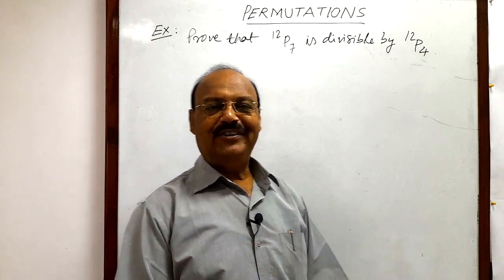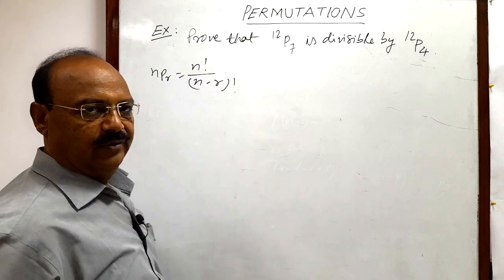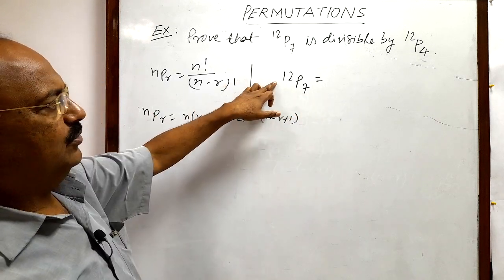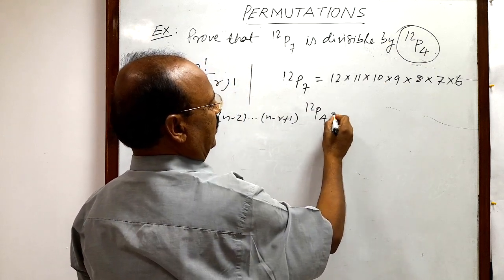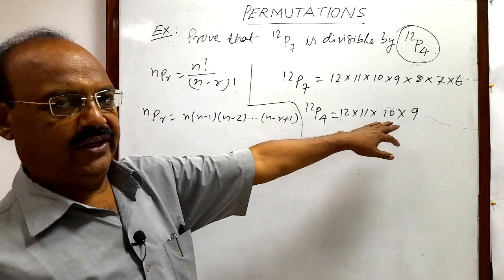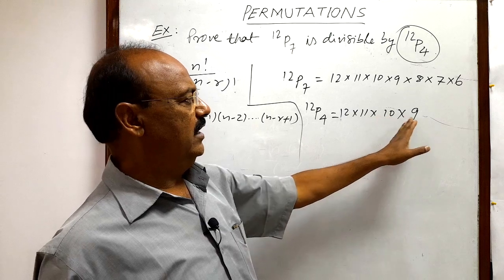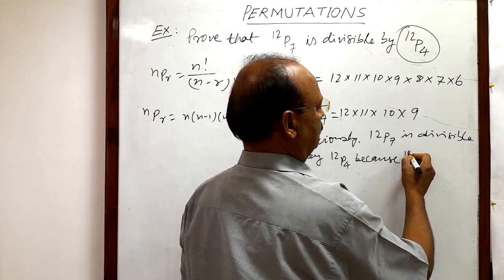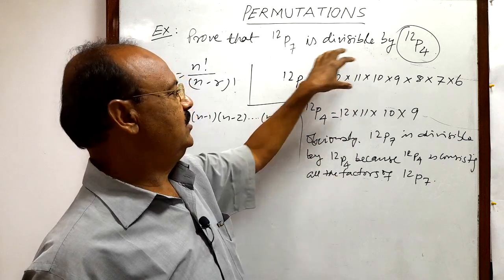Prove that 12P7 is divisible by 12P4 | Permutation | Combination | Mathematics | Best Tutorial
Prove that 12P7 is divisible by 12P4